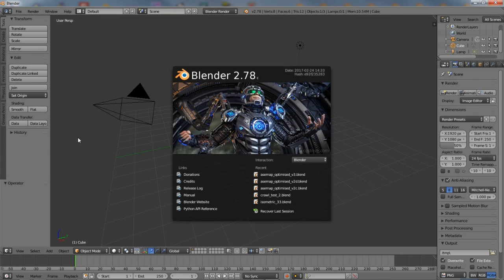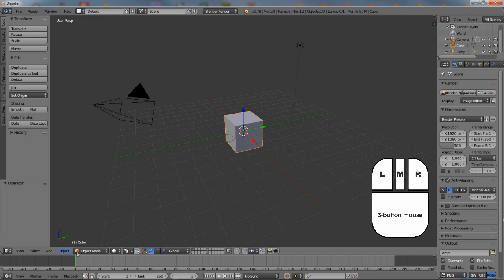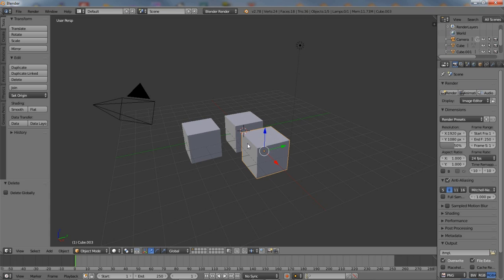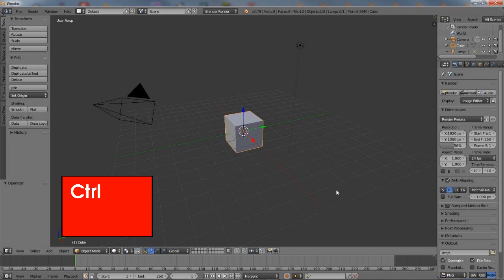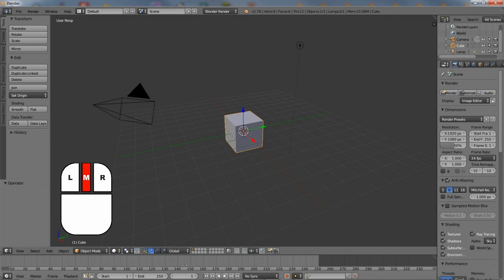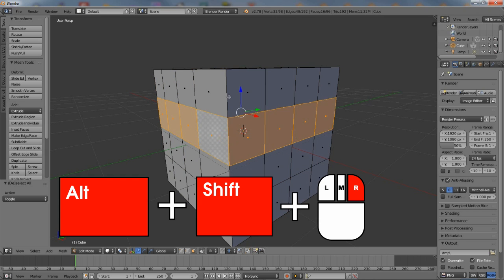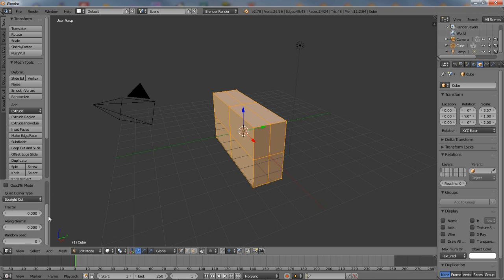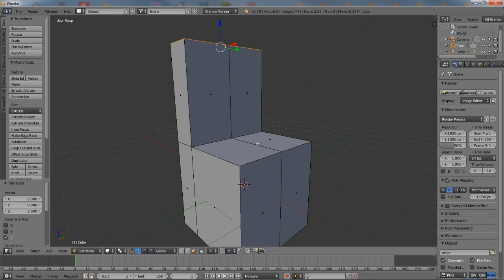Blender keyboard & mouse control overview for Beginners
Blender is confusing, the buttons don't work the same way as other applications making it difficult to use. This video covers the basics of MOUSE and KEYBOARD control and how they work within Blender.